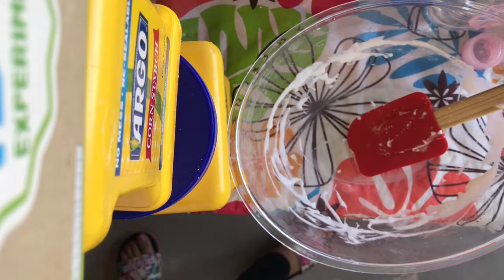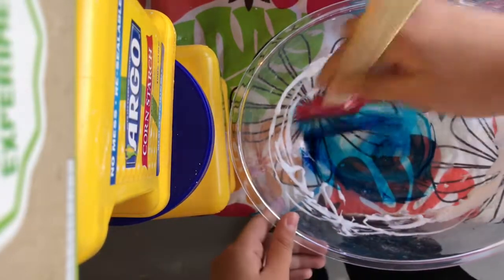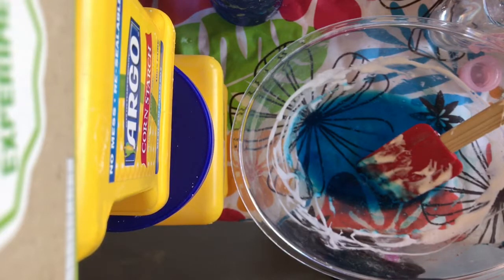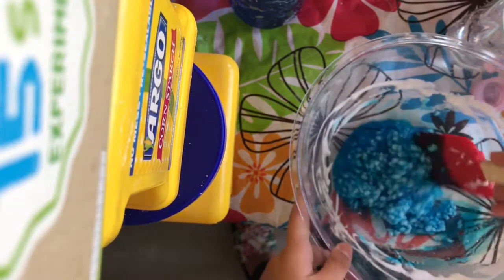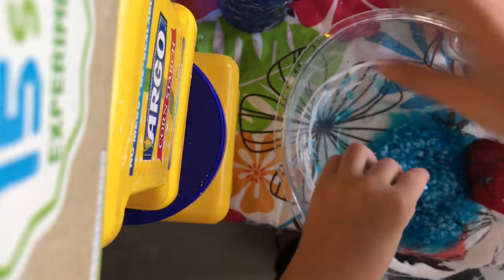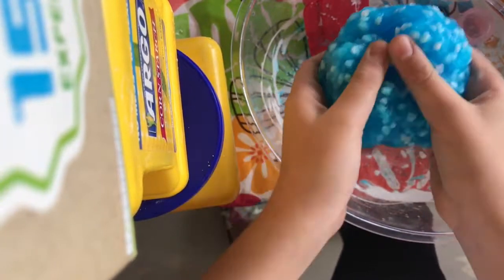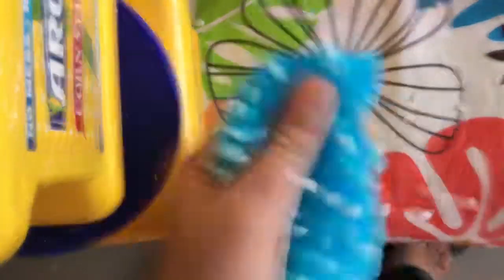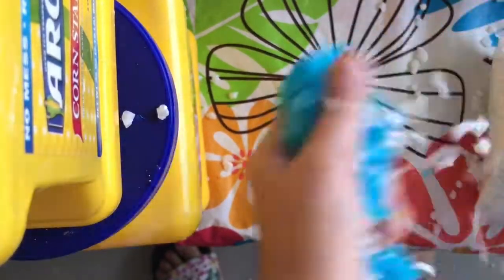Adding Pebbles To Slime! | Does It Work?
Hi everyone! Today, I’m adding pebbles to slime! Will it turn out good?! Hope you enjoyed.